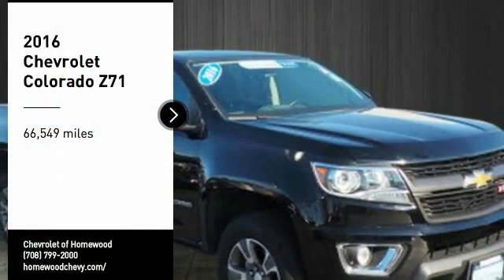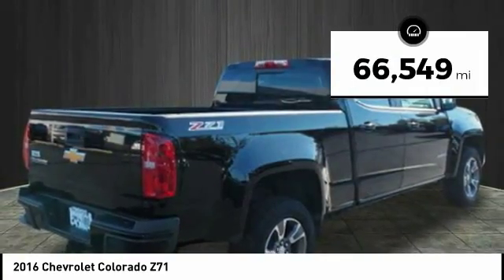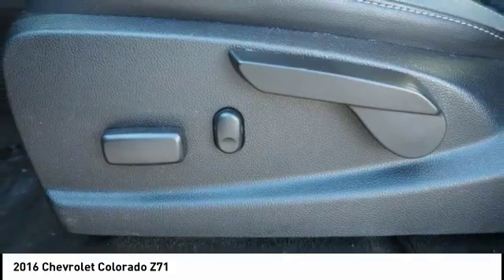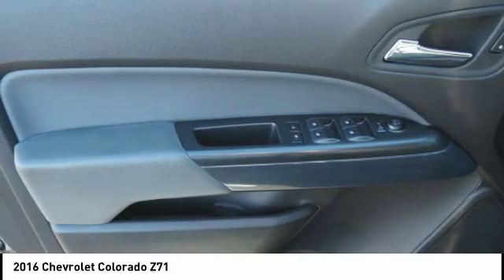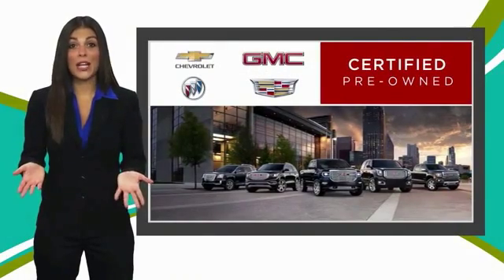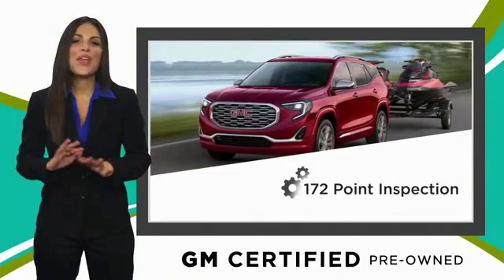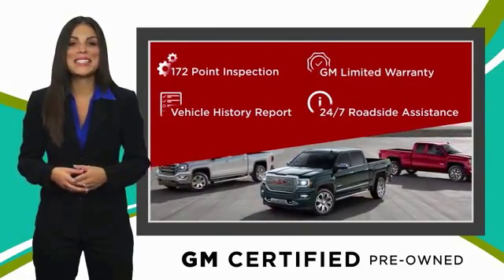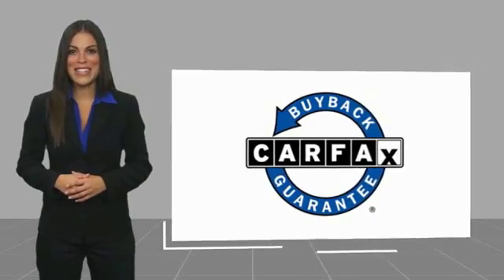2016 Chevrolet Colorado Homewood IL 17062N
2016 Chevrolet Colorado Z71

18033 Halsted ST.

CARFAX 1-Owner. FUEL EFFICIENT 24 MPG Hwy/17 MPG City! 4WD Z71 trim. Heated Seats, iPod/MP3 Input, Onboard Communications System, Remote Engine Start, 4x4, Alloy Wheels, Satellite Radio, Back-Up Camera. READ MORE! KEY FEATURES INCLUDE: 4x4, Heated Driver Seat, Back-Up Camera, Satellite Radio, iPod/MP3 Input, Onboard Communications System, Aluminum Wheels, Remote Engine Start, Heated Seats MP3 Player, Keyless Entry, Steering Wheel Controls, Electronic Stability Control, Bucket Seats. EXPERTS REPORT: Seat comfort is excellent up front, even on long drives, and if you're on the tall side, you'll find headroom and legroom more plentiful than in the Tacoma. -Edmunds.com. Great Gas Mileage: 24 MPG Hwy. BUY WITH CONFIDENCE: CARFAX 1-Owner MORE ABOUT US: We're taking No Worries to a whole new level.LIFETIME ENGINE GUARANTEE! Call Today for more details! Quality Care is the difference between buying the car you love and loving the car you purchase.Chevrolet of Homewood wants to provide you with the highest level of service and support possible. In fact, Quality Care is one of the greatest advantages of owning a Chevrolet vehicle. Our service department is committed to your complete satisfaction. Fuel economy calculations based on original manufacturer data for trim engine configuration. Please confirm the accuracy of the included equipment by calling us prior to purchase.